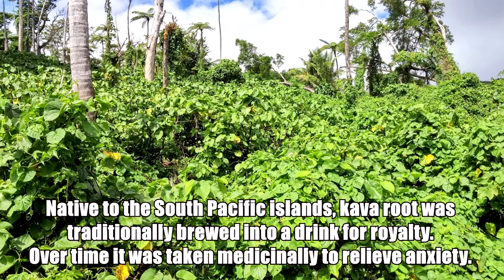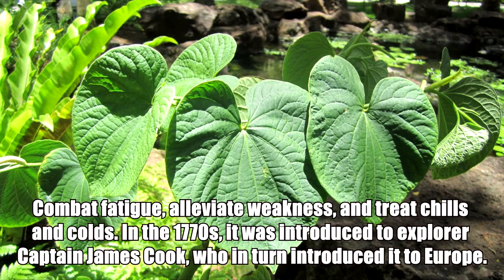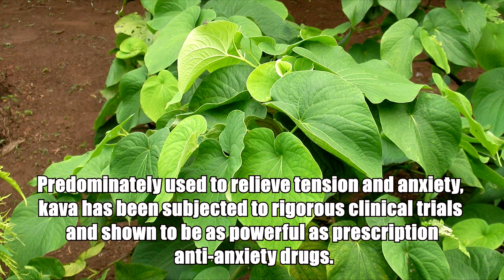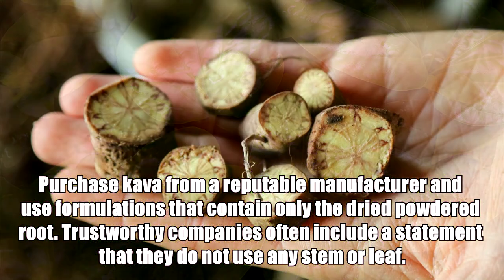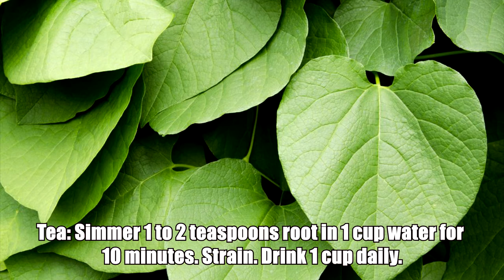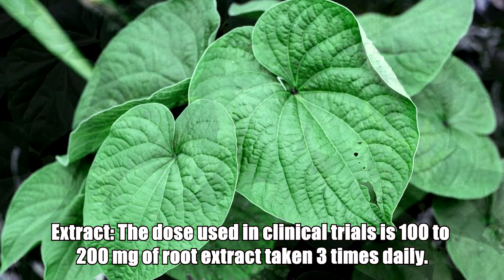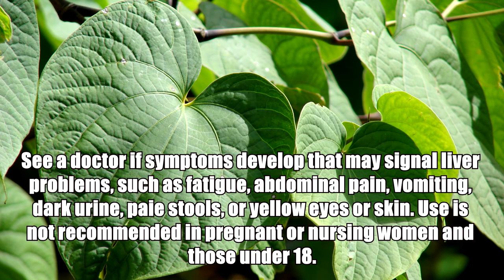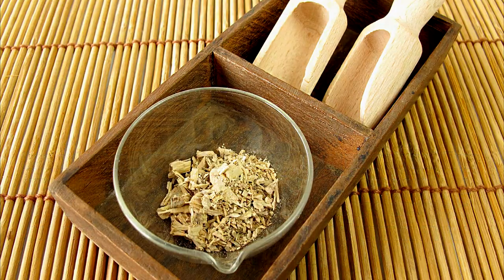Kava The root of relaxation 2020 video full hd with subtitles natural remedies.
Native to the South Pacific islands, kava root was traditionally brewed into a drink for royalty. Over time it was taken medicinally to relieve anxiety.

Combat fatigue, alleviate weakness, and treat chills and colds. In the 1770s, it was introduced to explorer Captain James Cook, who in turn introduced it to Europe.

Predominately used to relieve tension and anxiety, kava has been subjected to rigorous clinical trials and shown to be as powerful as prescription anti-anxiety drugs.

OBTAINING AND USING

Purchase kava from a reputable manufacturer and use formulations that contain only the dried powdered root. Trustworthy companies often include a statement that they do not use any stem or leaf.

Look for Products sold as "aqueous" extracts (meaning water is used as a solvent. not acetone or alcohol).

Tea: Simmer 1 to 2 teaspoons root in 1 cup water for 10 minutes. Strain. Drink 1 cup daily.

Extract: The dose used in clinical trials is 100 to 200 mg of root extract taken 3 times daily.

PRECAUTIONS

Consult a health care professional if you have liver problems, use alcohol, or take acetaminophen or prescription medications.

See a doctor if symptoms develop that may signal liver problems, such as fatigue, abdominal pain, vomiting, dark urine, paie stools, or yellow eyes or skin. Use is not recommended in pregnant or nursing women and those under 18.